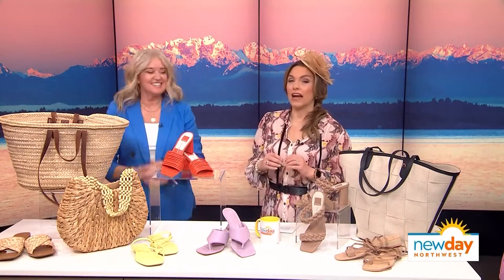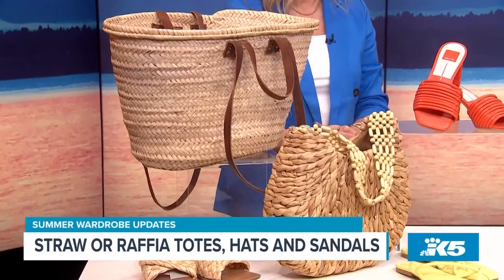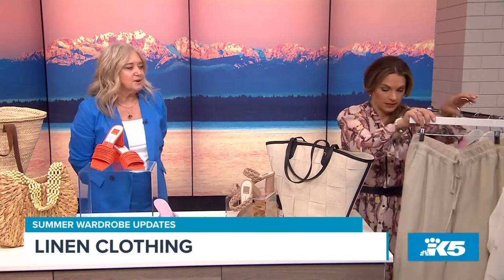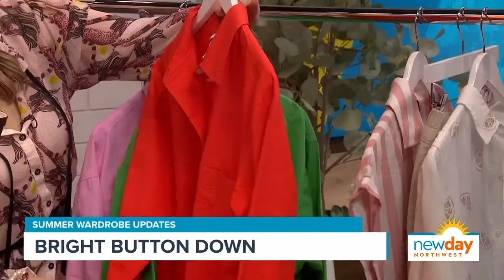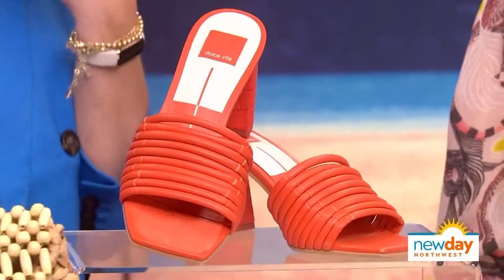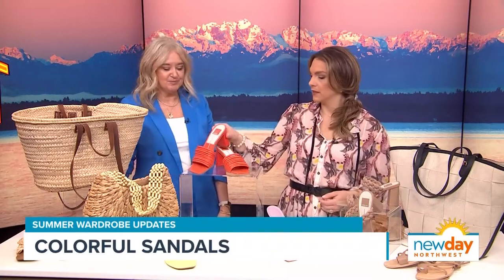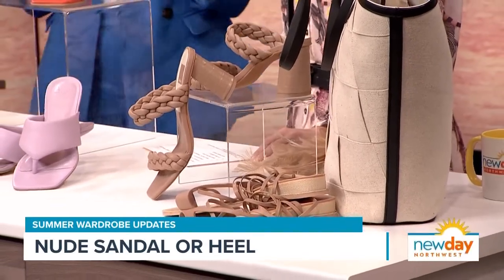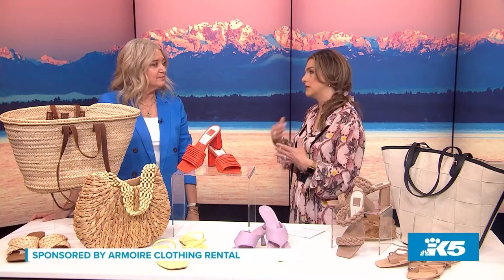5 items you need to update your summer wardrobe - New Day NW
Well, it's not just the funny faces they make, many of us are watching the royals for the fashions!

It's true, when Meghan or Kate are seen in an outfit, you can bet it sells out in stores.

As summer is coming, it's time to take stock of our own wardrobes and maybe add in a few pieces.

Fashion blogger Dawn Parsons joined the show to share five items that will help update your summer look!

Featured items

Straw or Raffia — Whether it’s a tote, hat, or a pair of sandals, summer is a great time to add in this natural element.

-Hyacinth Tote from Target
-French Market Tote from Etsy
-Raffia Slide Sandals from Target

Linen — Loving the Coastal Grandmother vibe? Add linen to your outfit for that relaxed coastal style.

-Linen Shirt from Evereve
-Linen Tote from Target
-Linen Pants from Target
-Linen Dress from Molly Bracken

Bright Button-Down — Such a fun piece to wear with white jeans or a pair of denim shorts!

-Green Shirt from Nordstrom
-Orange Shirt from & Other Stories
-Pink Shirt from Target

Colorful Sandals — Don’t want to wear color on top? Throw on a colorful heel with your jeans and white tee!

-Orange Sandals from Evereve
-Yellow Sandals from Evereve
-Lavender Sandals from Marc Fisher

Nude Sandal or Heel — A great way to elongate your legs is with a nude heel or sandal. It is the "no color” color shoe for just about any outfit!

-Nude Lace-Up Sandal from Evereve
-Nude Slide Sandal from Steve Madden
-Clear Strap Nude Heel from Nordstrom